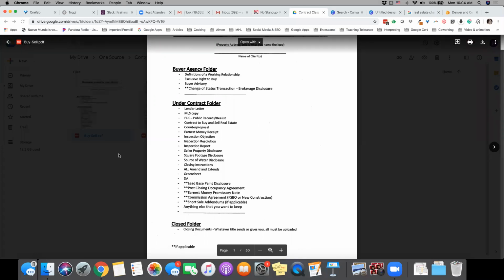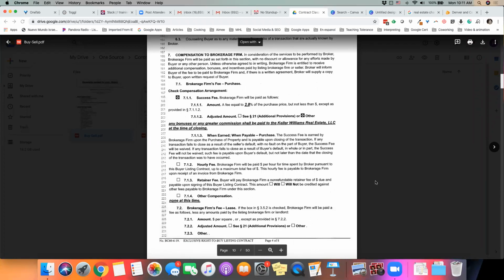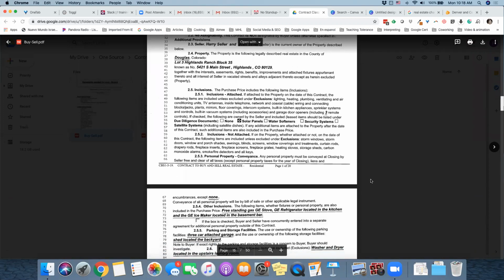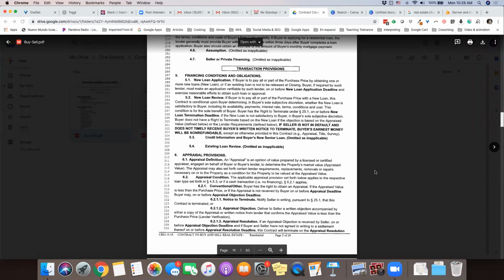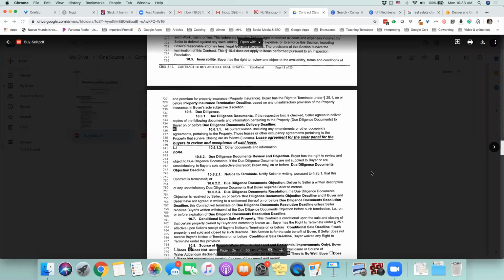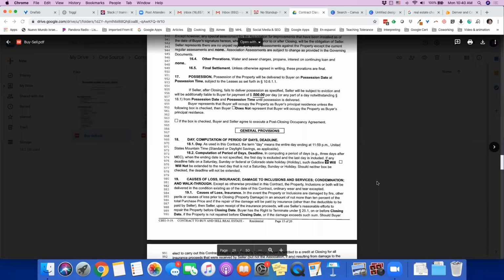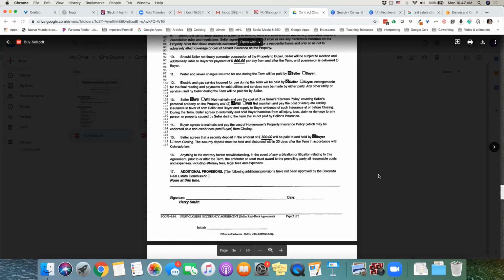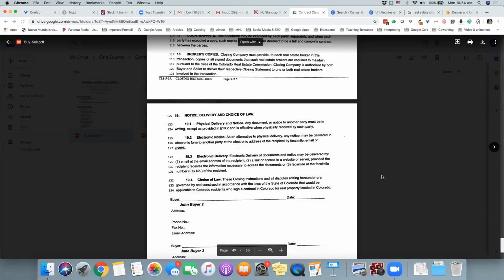Listing Contracts with Donna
Line by line of the Contract to List (excluding Dates & Deadlines portion) & Exclusive Right to Buy.